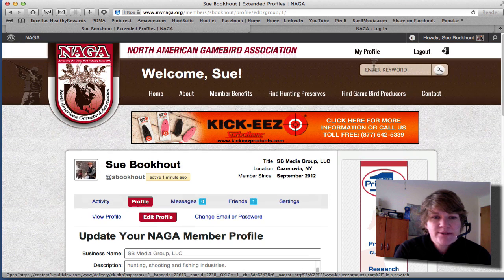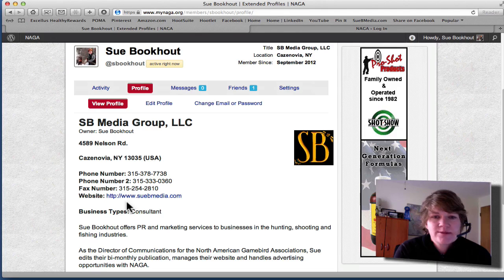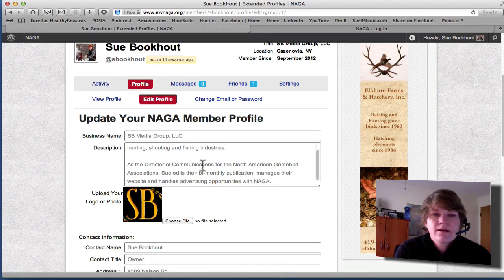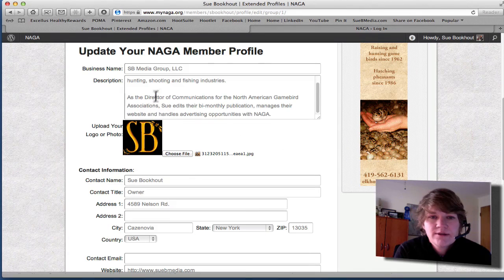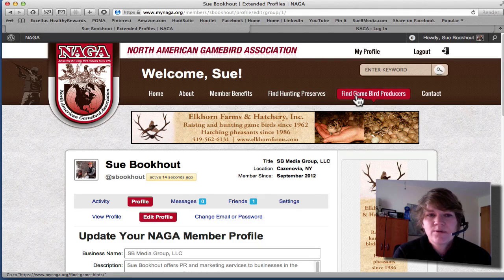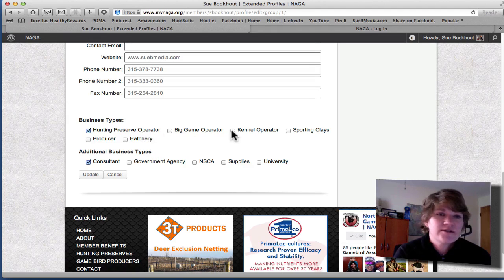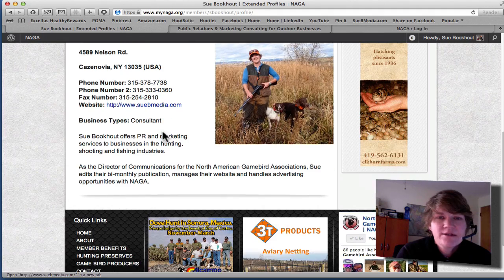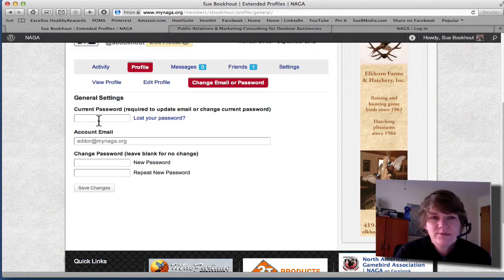Tutorial #1: How to Update Your Business Profile on the NAGA Website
NAGA News Editor/ Webmaster, Sue Bookhout, teaches North American Gamebird Association members how to update and edit their online business profile Here is what you'll learn

0:15 Find your welcome email that has your username and password
0:29 Login into the website
0:58 Edit your Profile
1:26 Edit your business description
1:49 Upload your logo or a business photo
2:21 Update your business website address
2:47 Update your business type to ensure you will be found in our Search function
4:35 Change your password or email address
5:06 Test that your business appears in the Search function